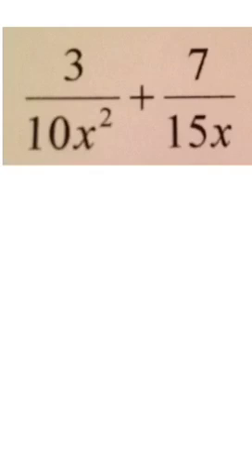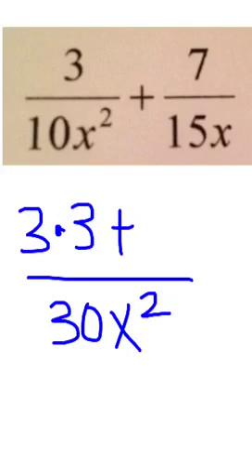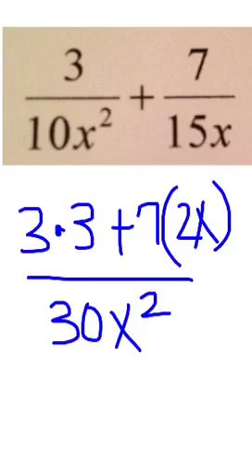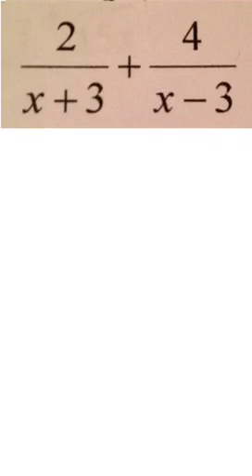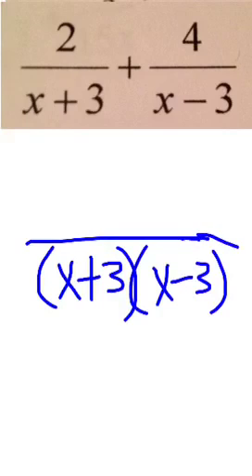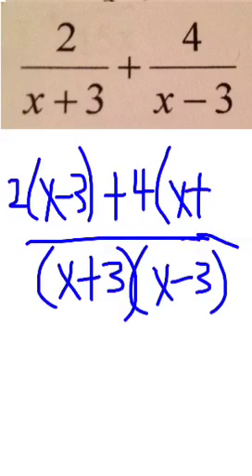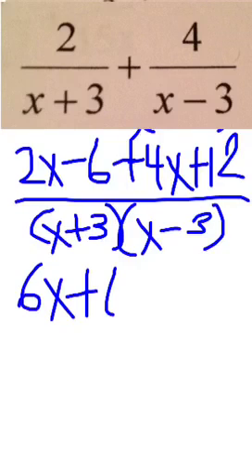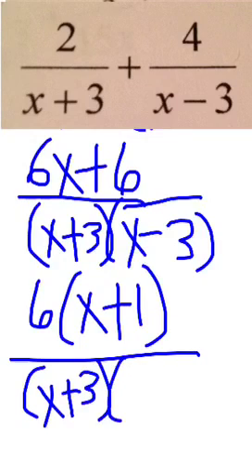L17 - Adding/Subtracting Rational Expressions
...with unlike denominators